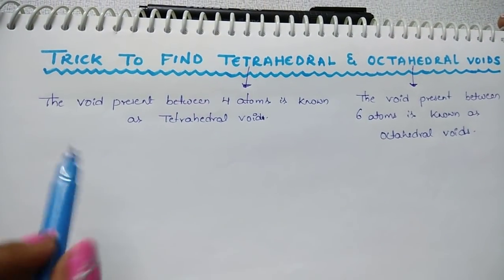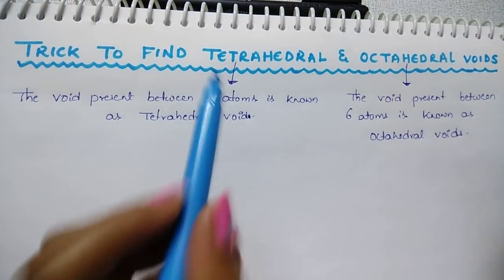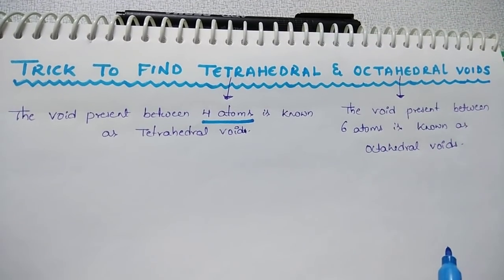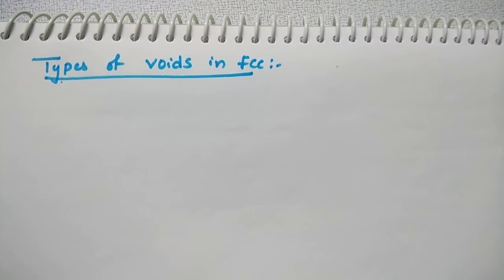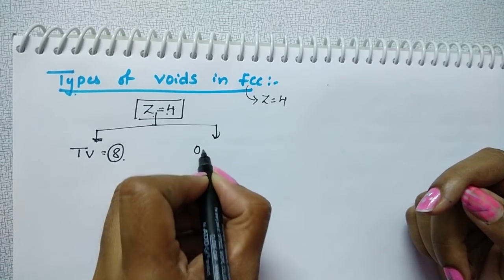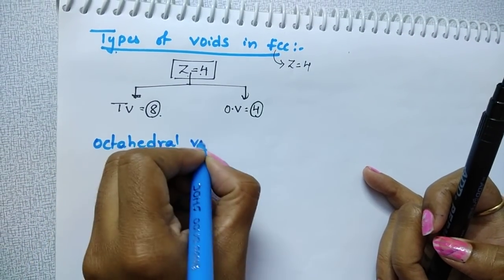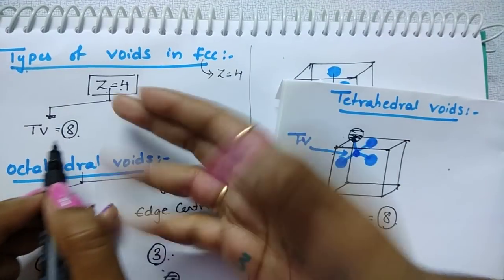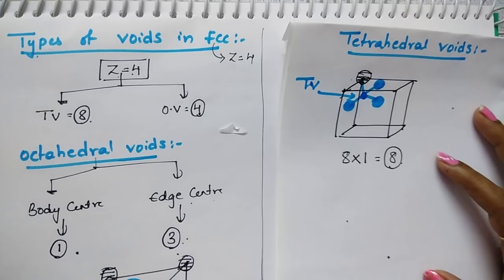Trick to find Tetrahedral Voids & Octahedral Voids.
This video helps you to find Tetrahedral Voids & octahedral voids.